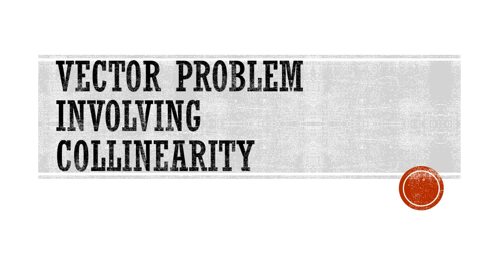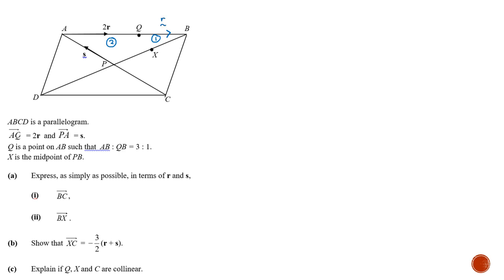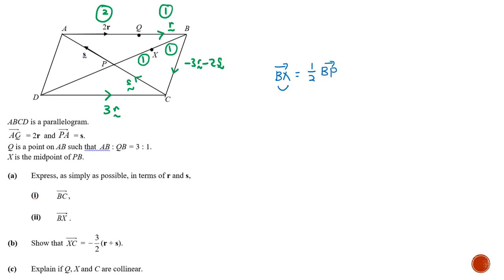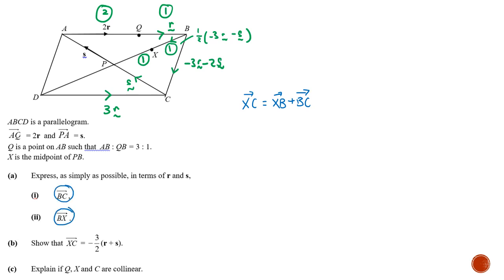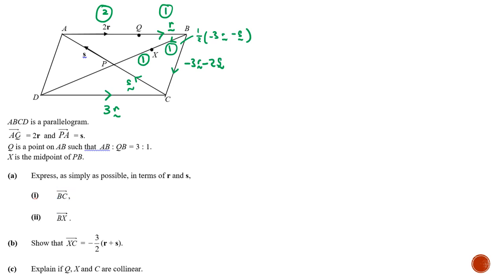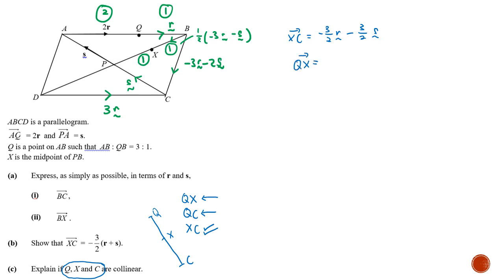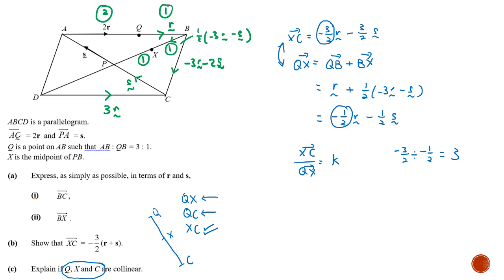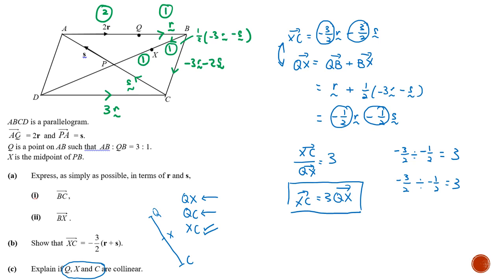Vector Problem involving Collinearity